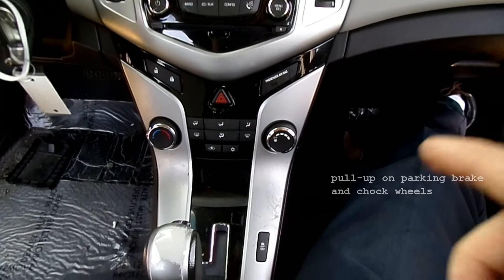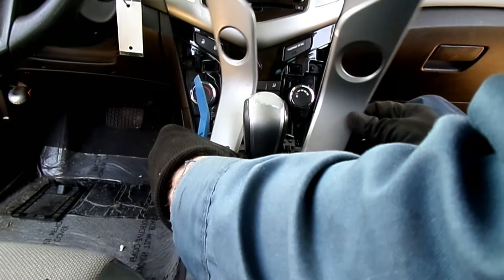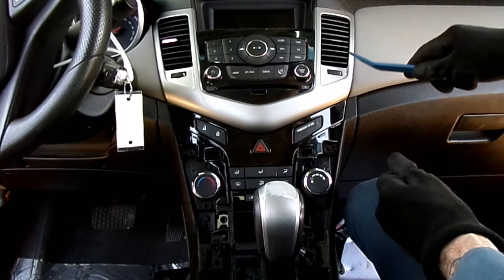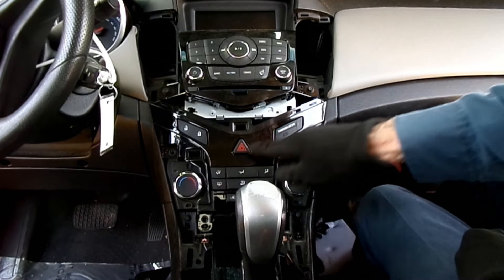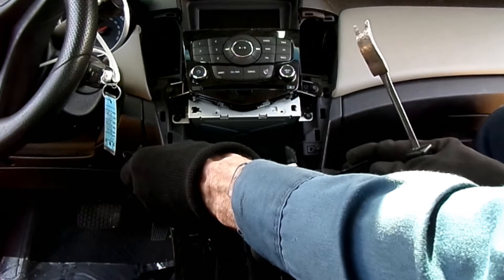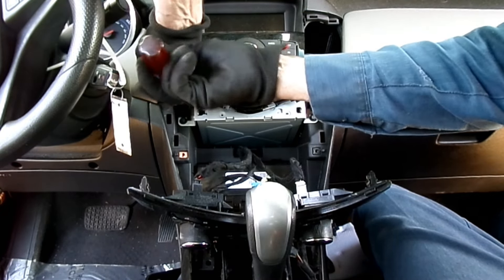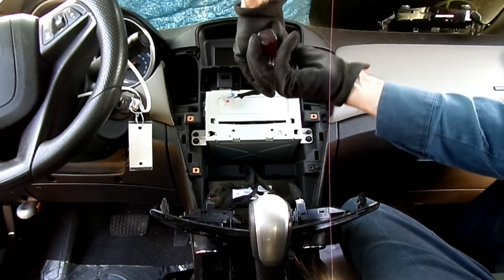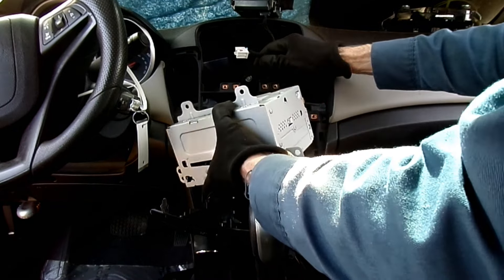2010-15 Chevrolet Cruze Radio Removal